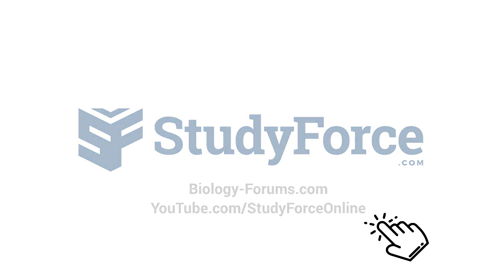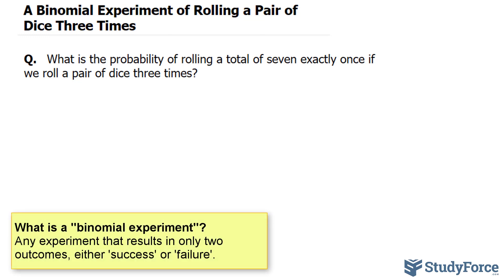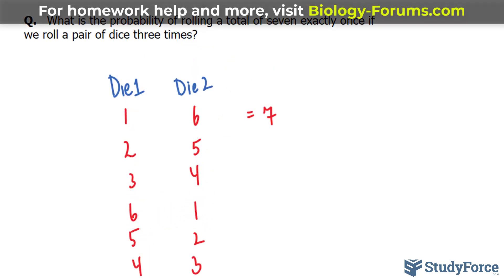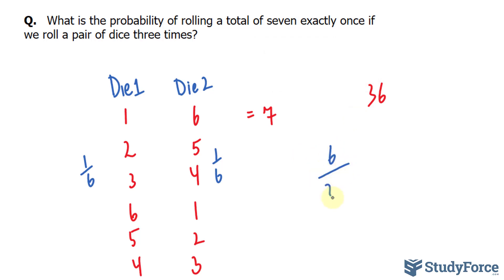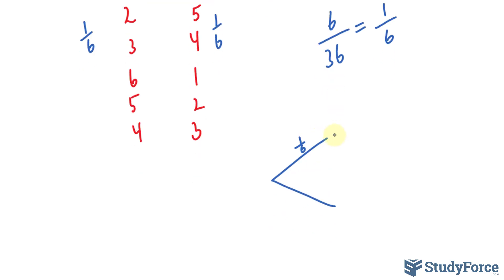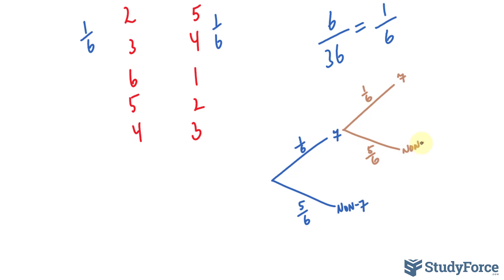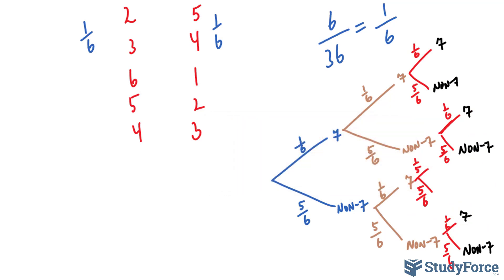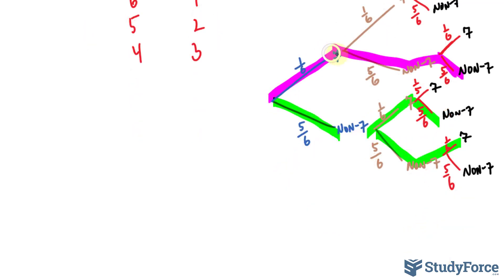Probability of Rolling a 7 | Binomial Experiment | Craps Game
What is the probability of rolling a total of seven exactly once if we roll a pair of dice three times?